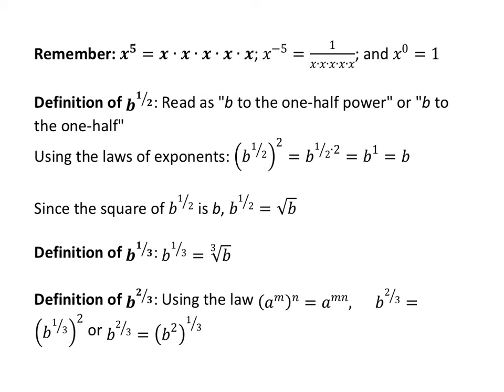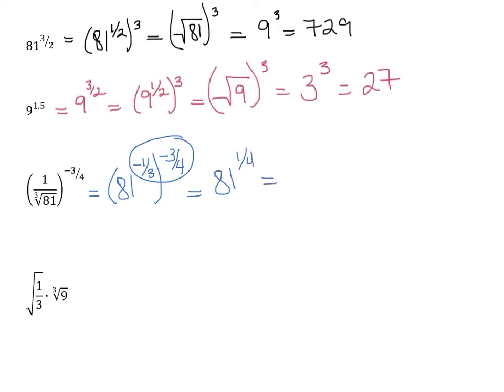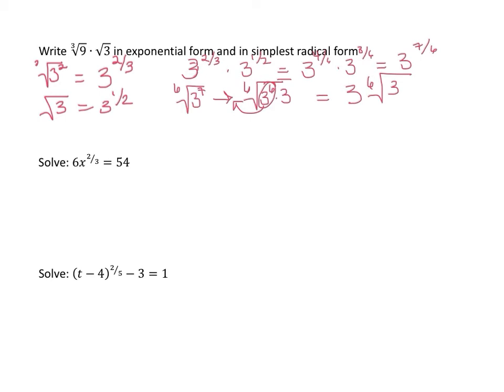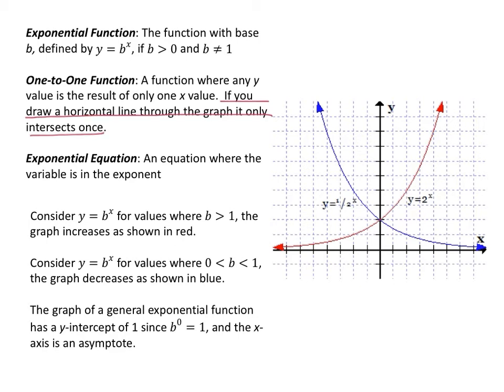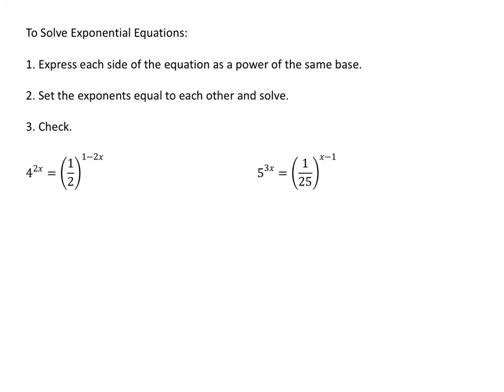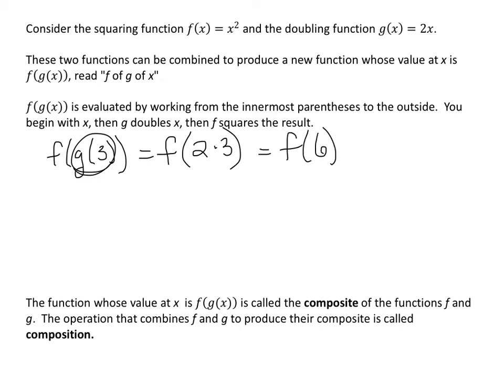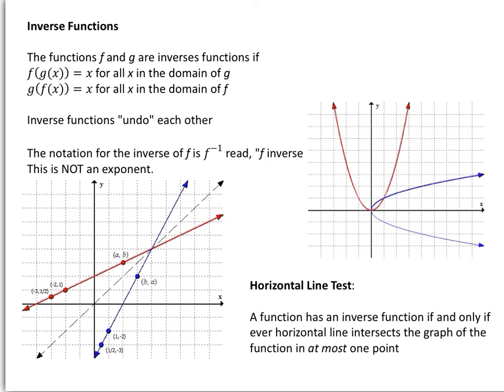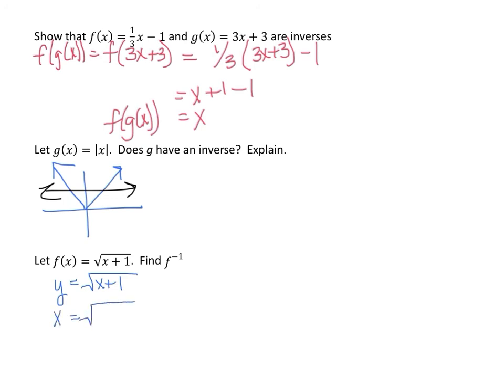HA2T 10 1 10 3